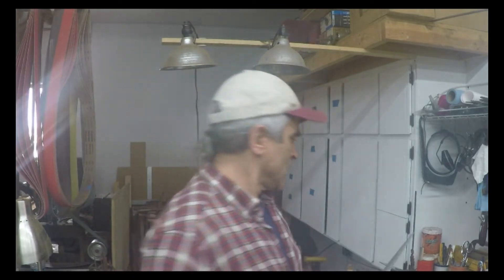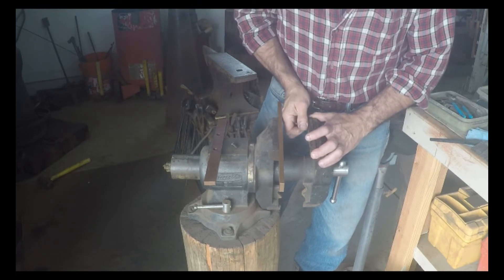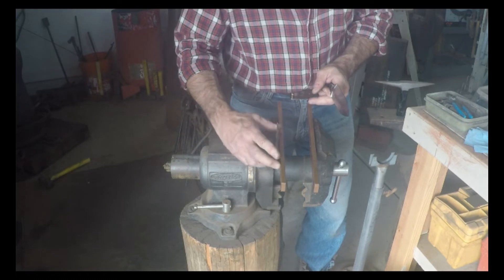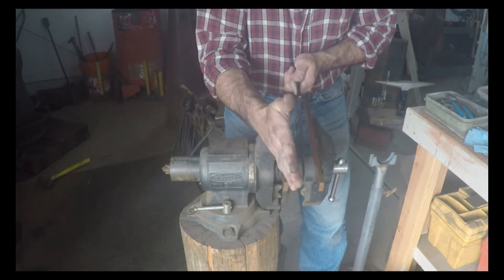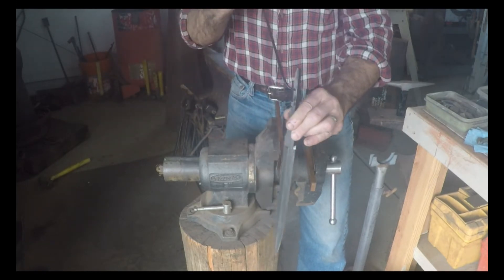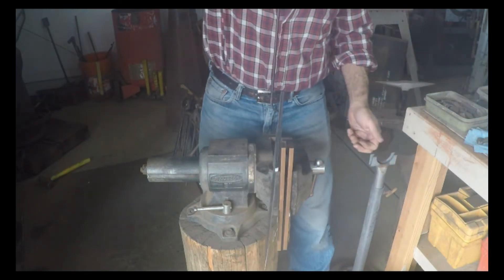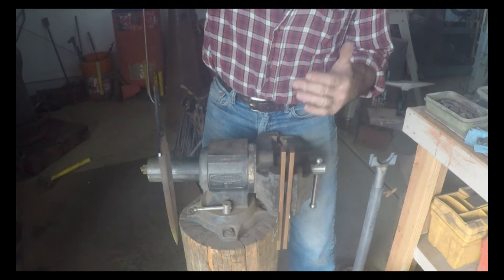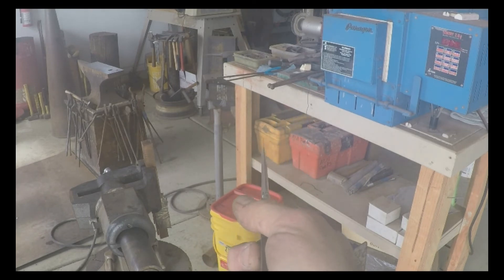Avoiding the Quench Warp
In this video I demonstrate my method for straightening  blades during the quenching process. The blade is a 10 inch dagger of W-2 steel.